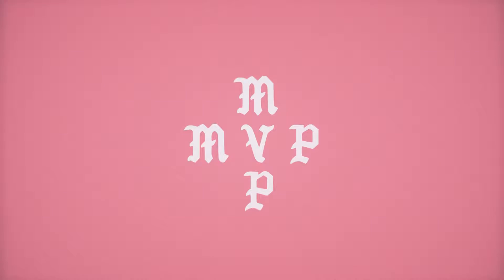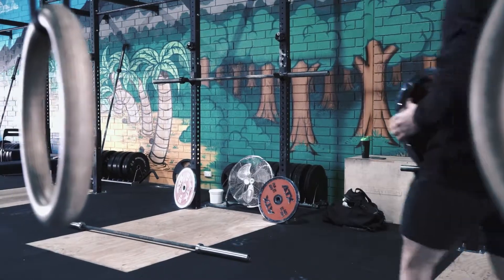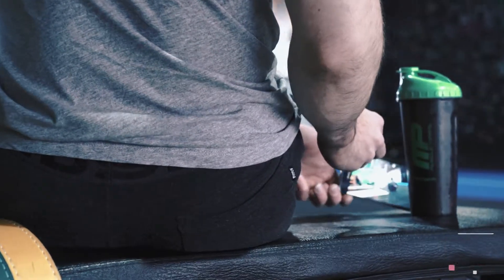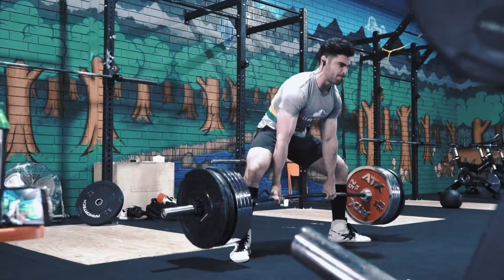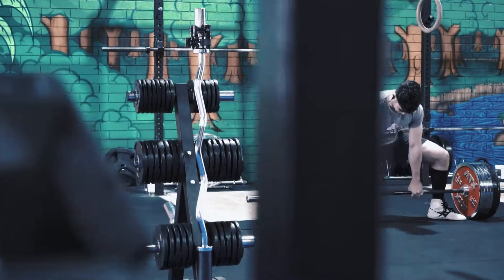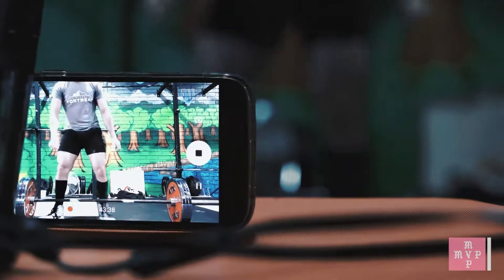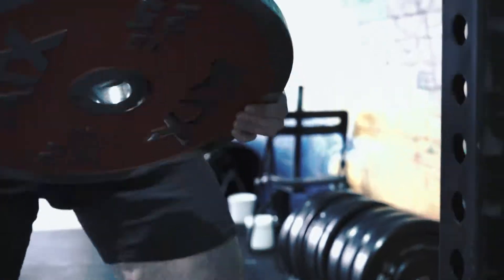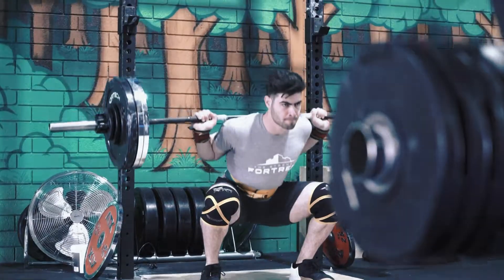Powerlifting Specificity & Gym Culture (ft. Callan Gibbons & SMA)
Everyone's favorite powerlifter Callan Gibbons is back from his hiatus to talk about the importance of specificity in your training as well as gym culture. Very special thanks to our friends down at Strength and Motion Academy for letting us fly drones around their facility and Sam's Fitness for blessing Callan with his ATX equipment